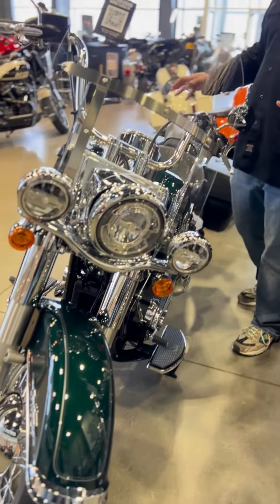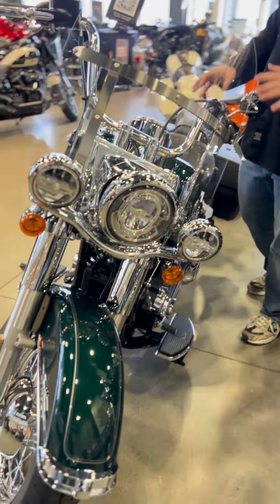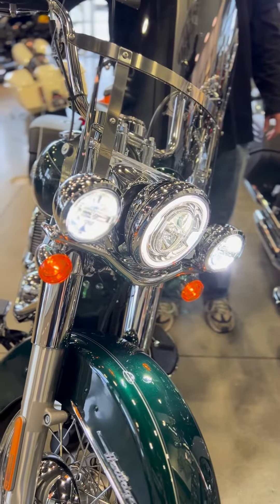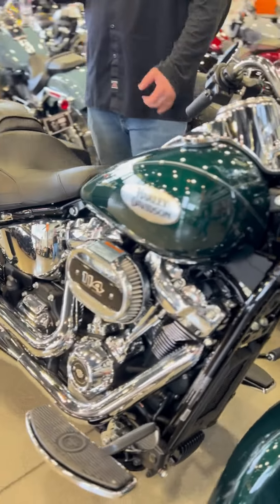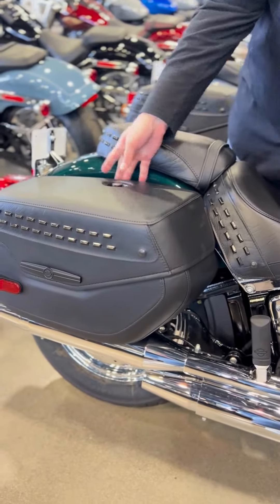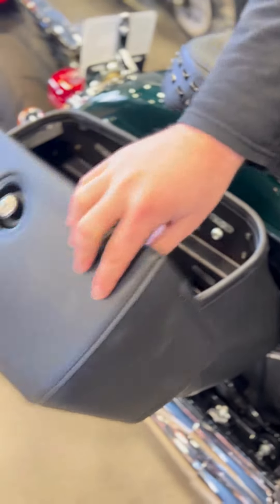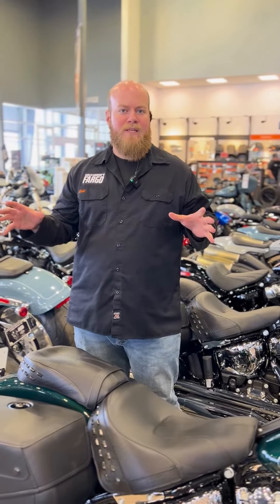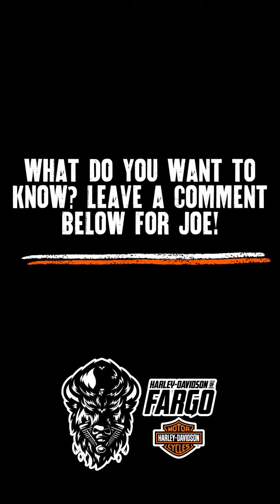2024 Alpine Green Heritage | Joe Knows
Welcome back to another episode of Joe Knows!

The BRAND NEW 2024 Alpine Green Heritage just arrived at Harley-Davidson of Fargo, and we're here to show this beauty off!